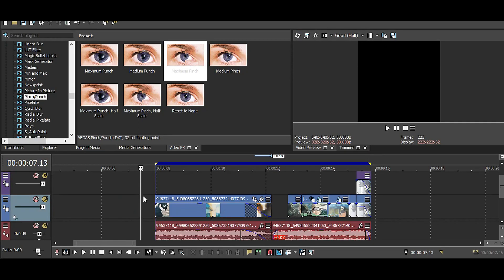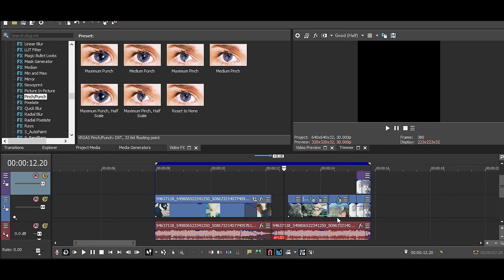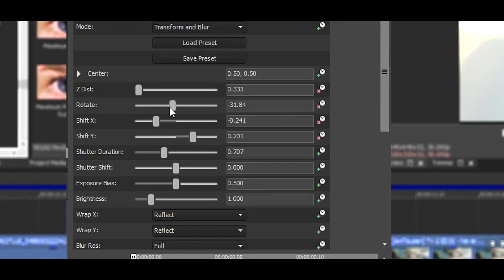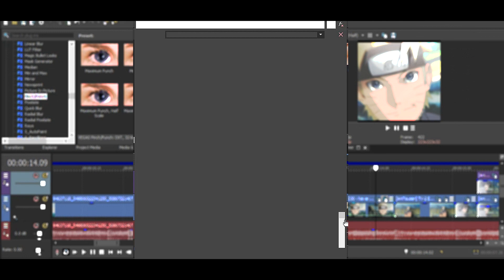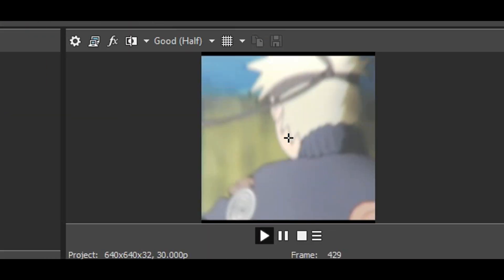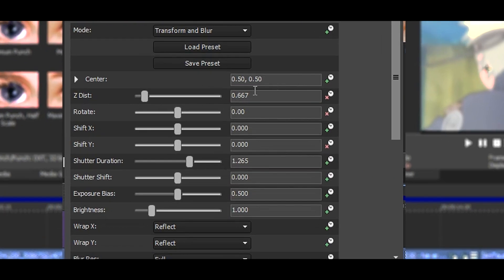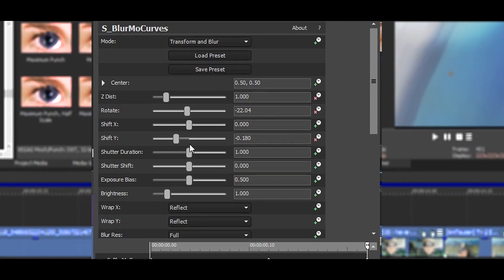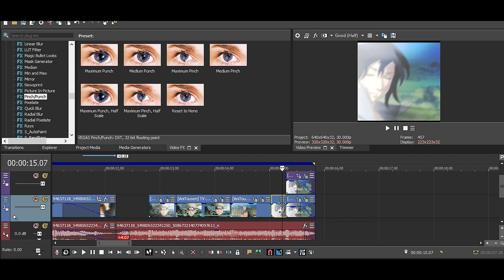BEST ROTATION TUTORIAL | Sony Vegas Pro AMV Tutorial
SONY VEGAS PRO BEST ROTATION TUTORIAL

On OUR CHANNEL we will show you how to make good AMVS in AFTER  EFFECTS and SONY VEGAS PRO for BEGINNER and experienced EDITORS/DESIGNER. Its really easy to get started on ADOBE AFTER EFFECTS and SONY VEGAS PRO. We are here to help you. We are also editing ANIMES and making AMVS (Anime Music Videos).

Program:
Sony Vegas Pro 15 (you can also use other versions)

Anime:
Naruto/Naruto Shippuden